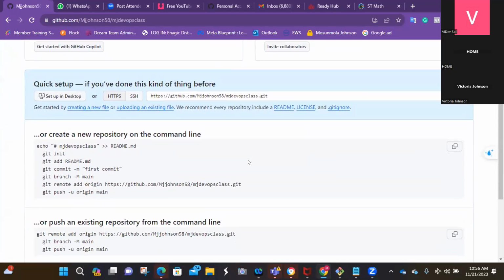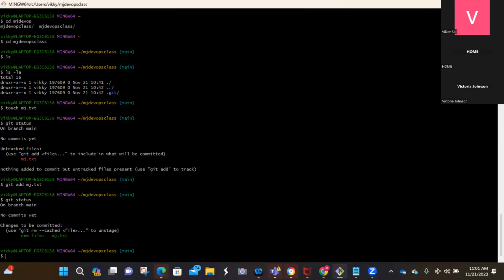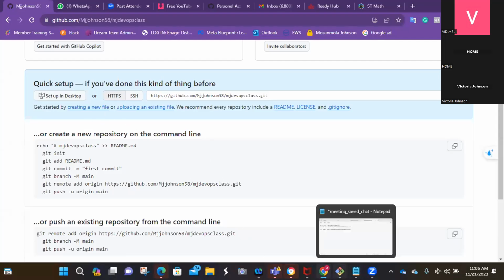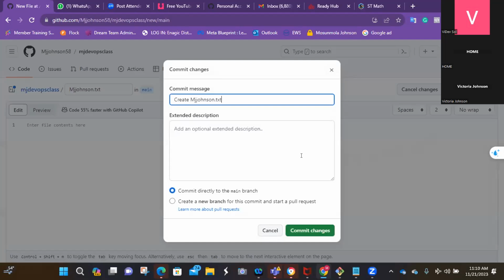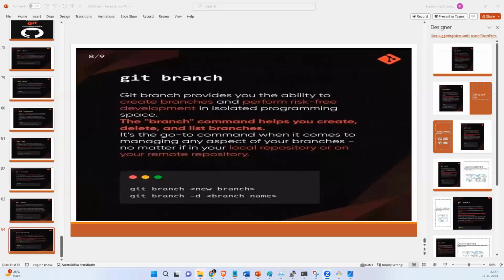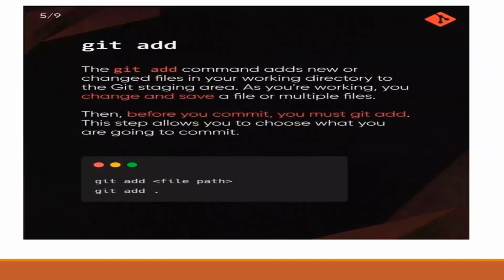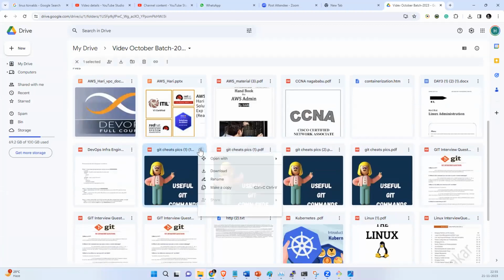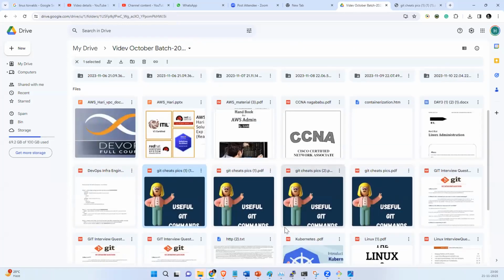DevOps for Beginners | Git Zero to Hero | Start Your AWS DevOps Journey Today!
Are you ready to kickstart your career in DevOps? This beginner-friendly class will take you from Git basics to mastering AWS DevOps workflows step-by-step!

Whether you're a student, developer, or aspiring DevOps engineer, this video is packed with real-world insights, hands-on examples, and practical knowledge you can use right away.

📌 What You'll Learn:

Introduction to DevOps concepts

Git fundamentals: commit, push, pull, branching, merging

Setting up GitHub repositories

Getting started with AWS for DevOps

CI/CD pipelines and real-world use cases

Links
  Linked In
/Xx.com/BlujayIT